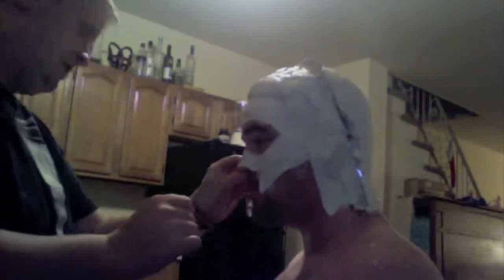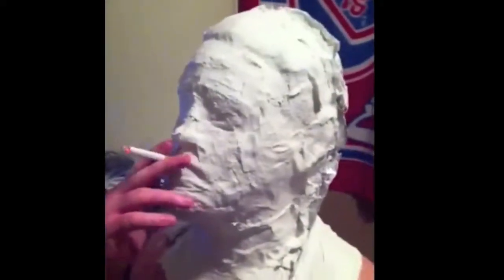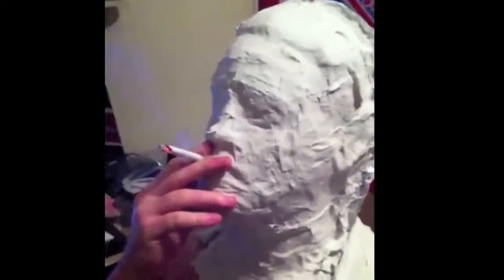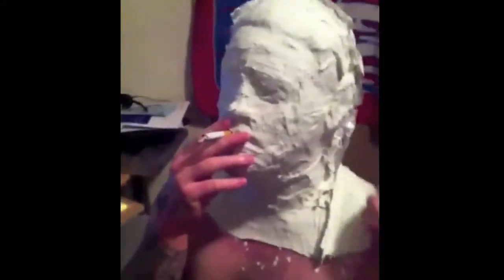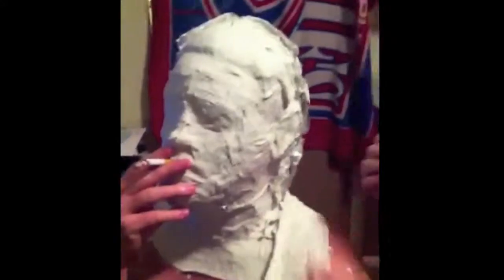Plaster Cast For Ballistic Gel Head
quick little documentary of me having a plaster mold done of my face. What could be more fun than making a ballistic gel mold of yourself and then shooting it. next video to come soon.